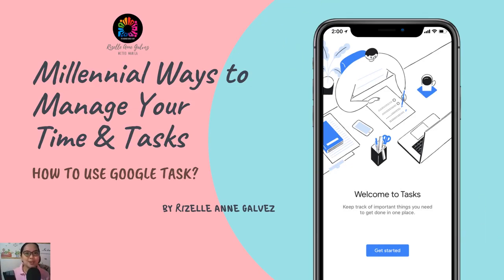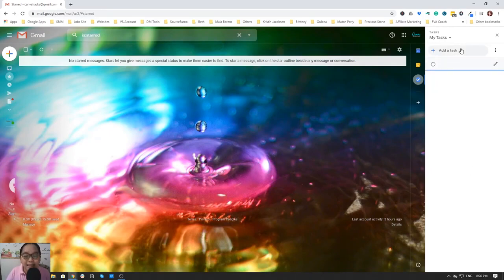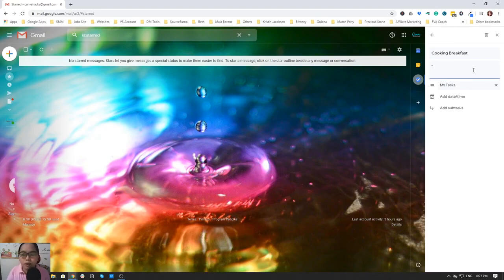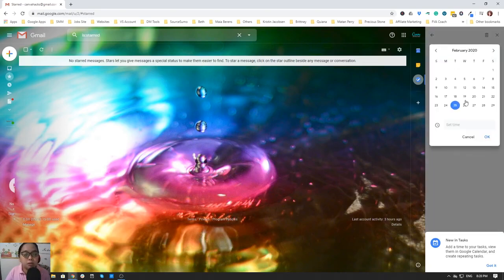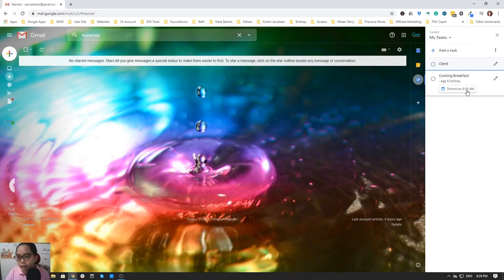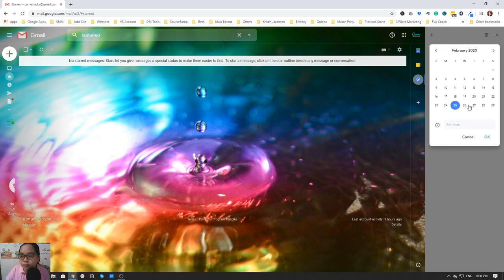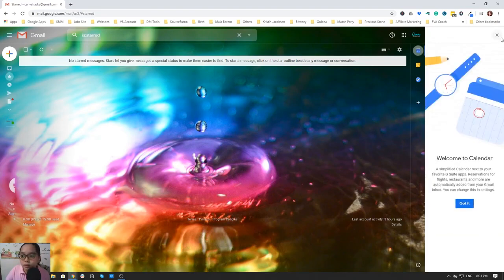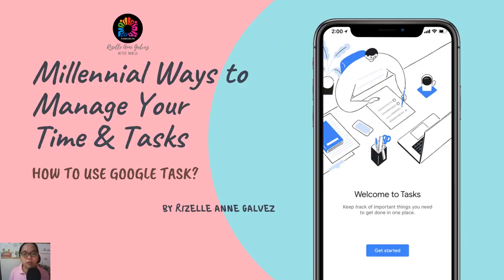How to use GOOGLE TASK?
Upgrade your account to Canva Pro using this link
and
Get FREE 45 Days Trial NOW! 🥰

If you have any questions, feel free to drop them in the comment box below. 🥰